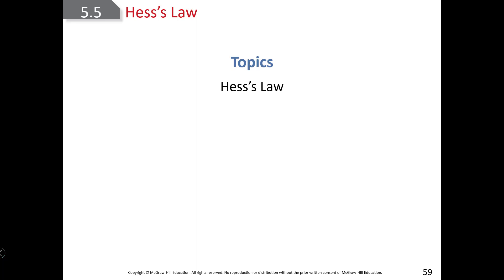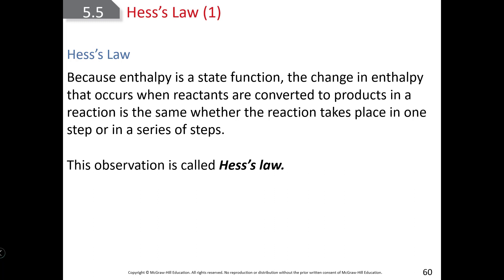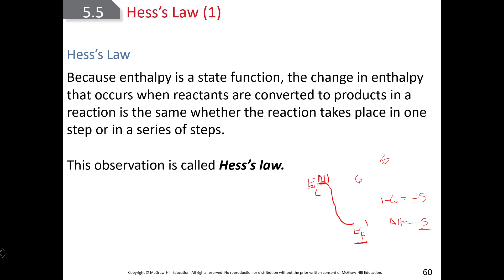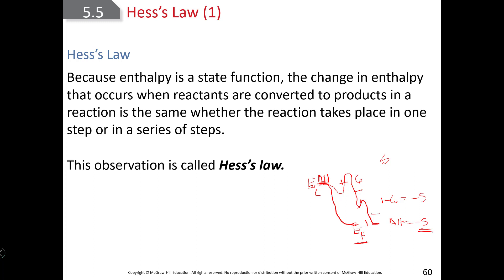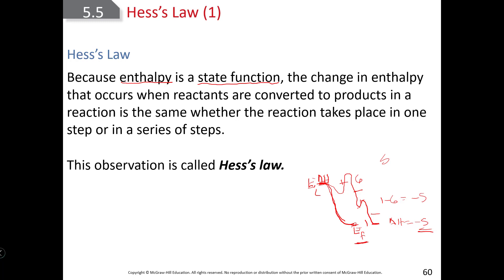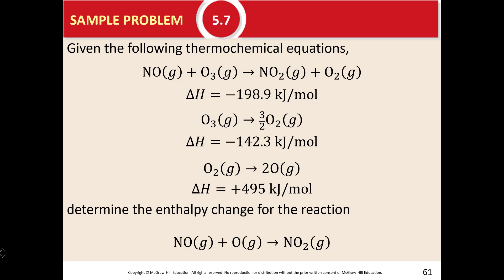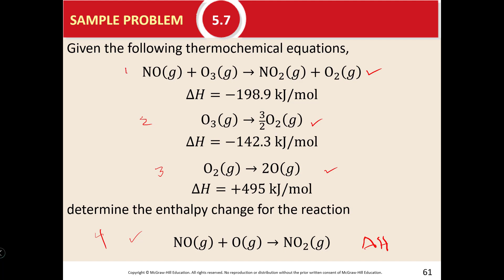Thermodynamics Part IV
Hess's Law